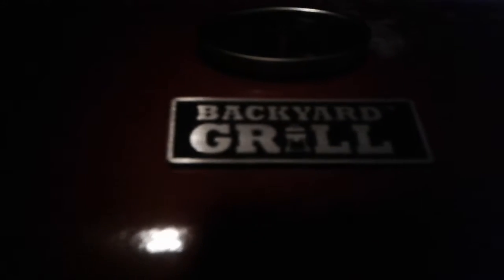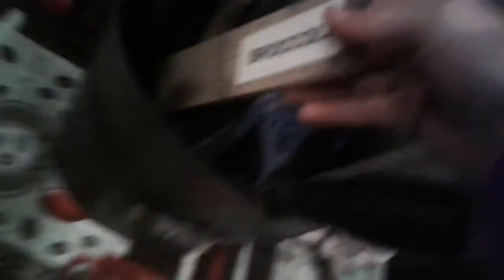Dark deck tour! (It is dark.) 😱😈☺☺🐄🐓🐓🐓🐓🐔🐔🐔🐇🔚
DARK...